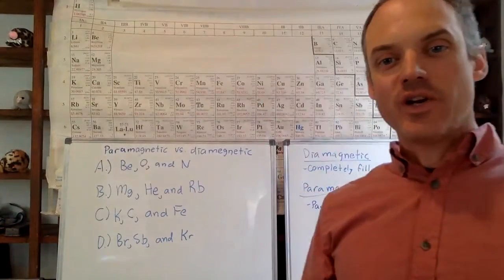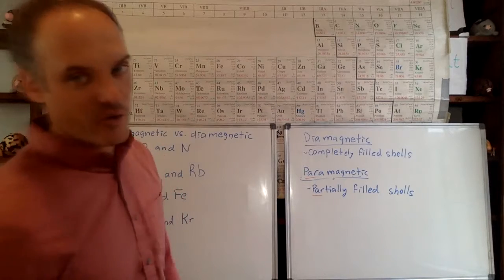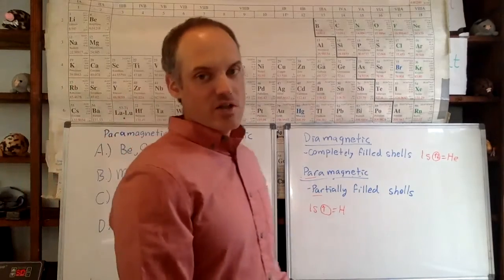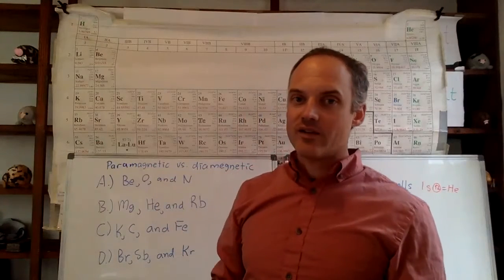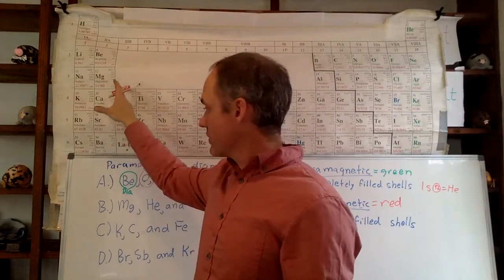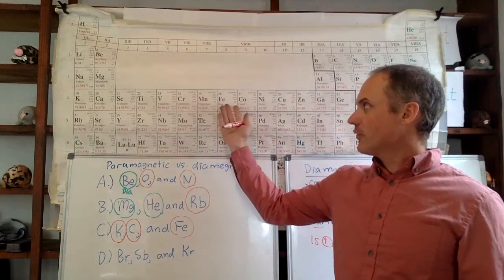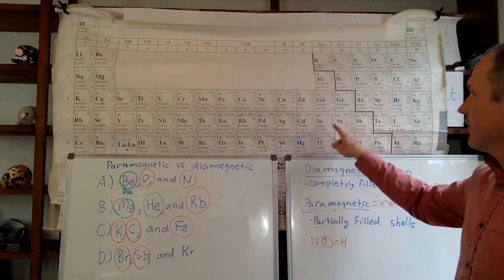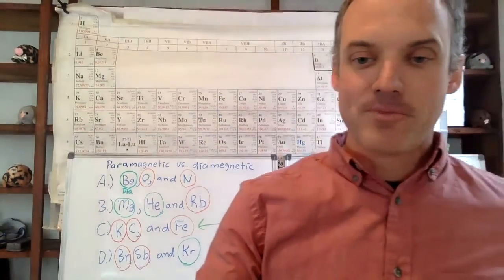APC Diagnostic Exam question 31: Diamagnetic vs. Paramagnetic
Quick video to explain the difference between Diamagnetic (full electron shell) and Paramagnetic (partially filled shell).